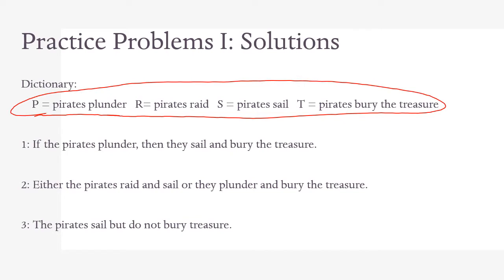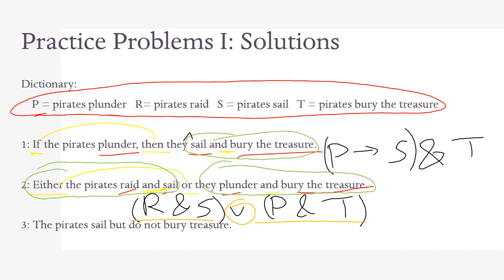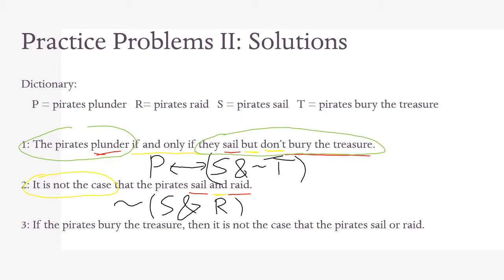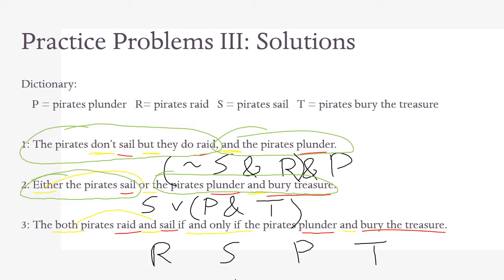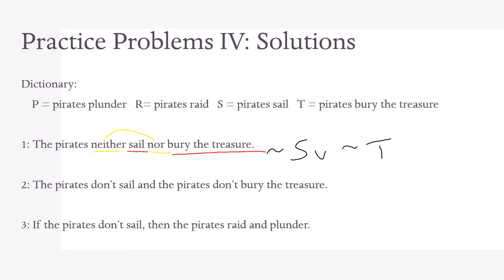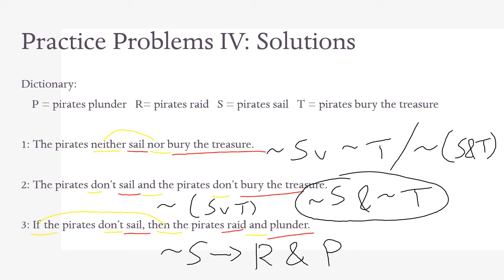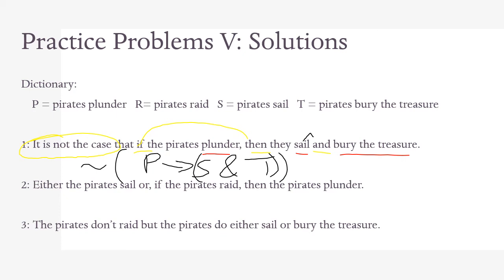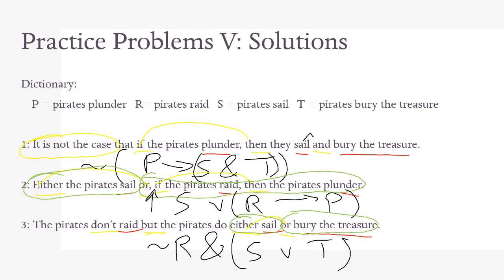Translations Practice 2